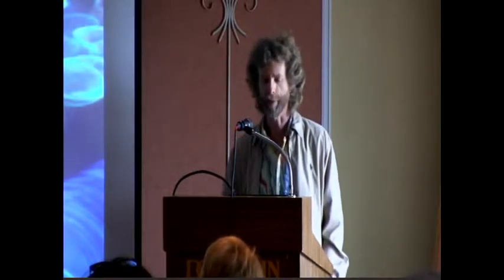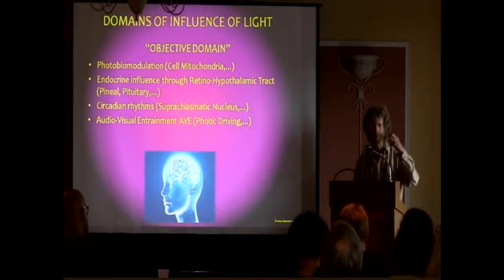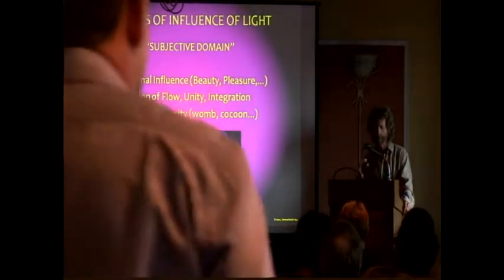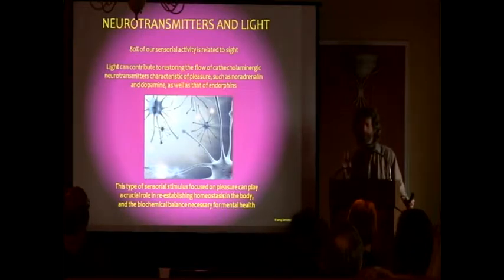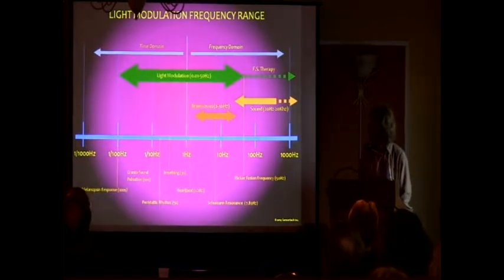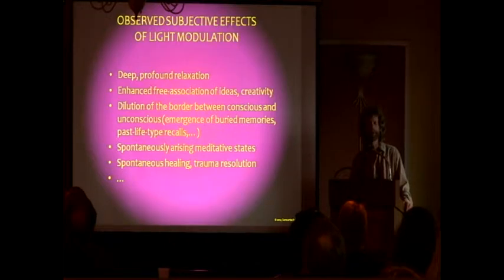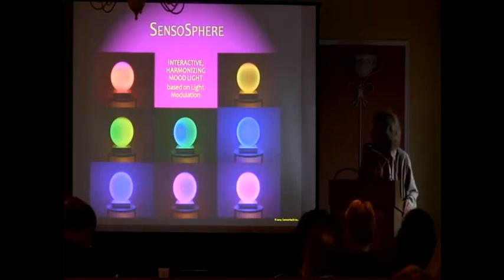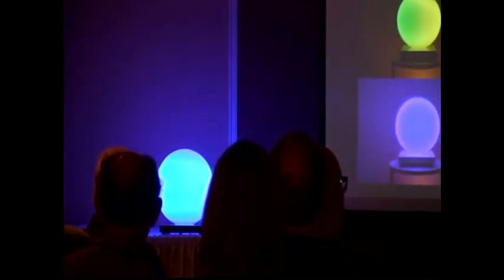Light Therapy in the Subjective Domain - Anadi Martel at CSO 2014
Anadi Martel discusses the various action pathways through which light has therapeutic effects on us, and introduces the "subjective domain" used in the Sensora multi-sensorial system.

This lecture was given in 2014 during the College of Syntonic Optometry Conference in St-Petersburg, Florida.